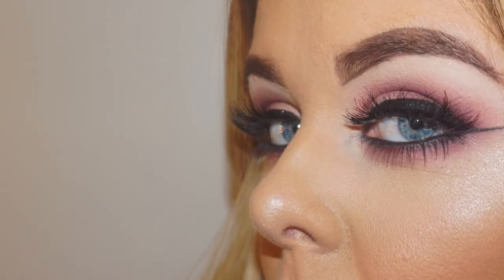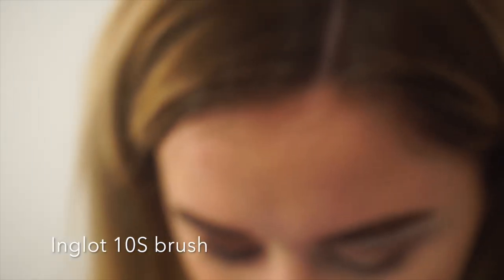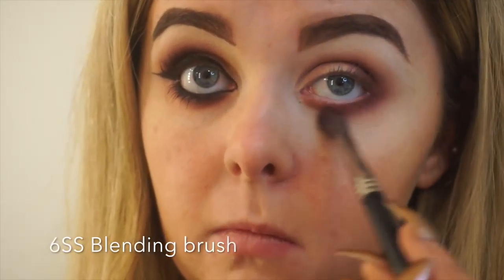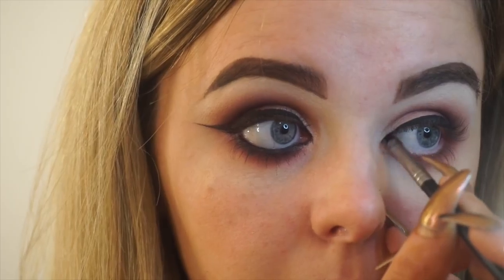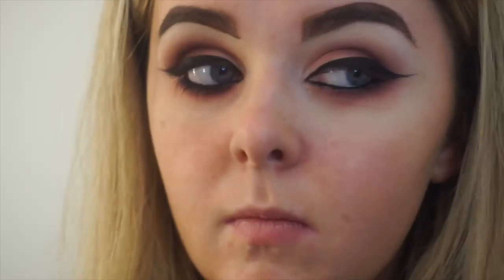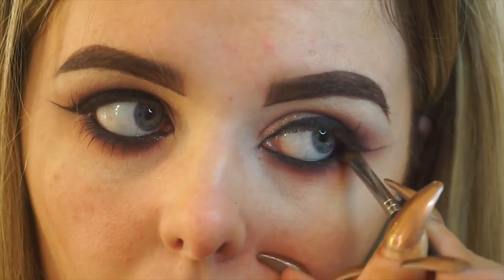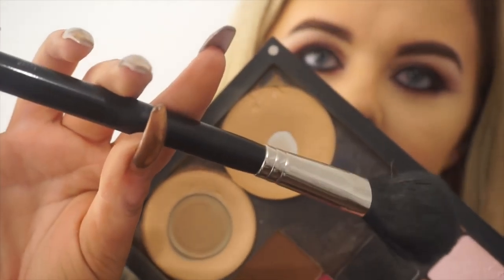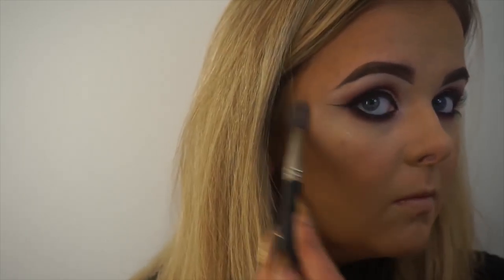AMMUA || CRANBERRY SMOKEY EYE || INGLOT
Hey guys,
So excited to be uploading my first tutorial!
Hoping to have tutorials and reviews uploaded weekly!

--AMMUA, -21, -Irish MUA, -Working for Inglot Ireland

Products used:
Inglot under eye concealer- shade 91
Inglot shadows- 357, 368, 303, 301, 63
Inglot HD primer- shade peach
Inglot HD foundation- shade 77
Inglot HD sculpt powders- 503, 507
Inglot Press powder- shade 66
Inglot face blush- shade 30
Inglot sparkle dust- shade 07